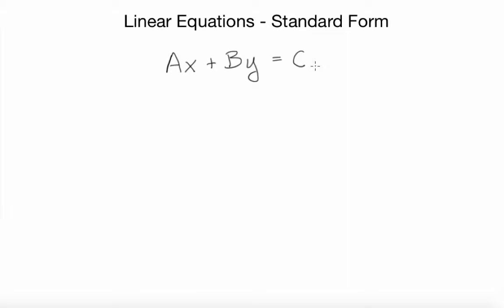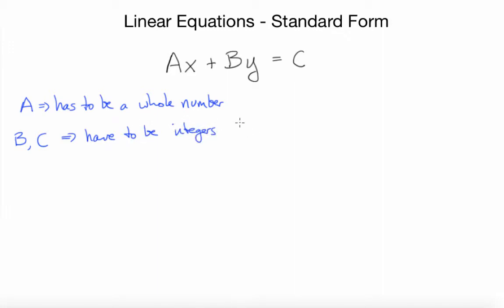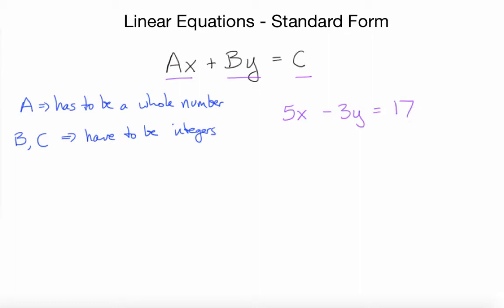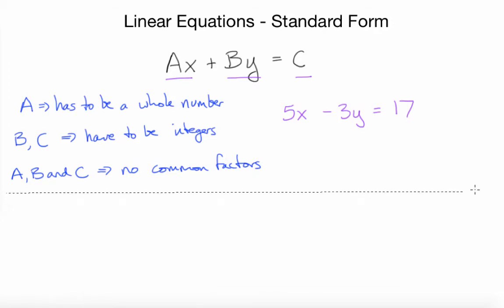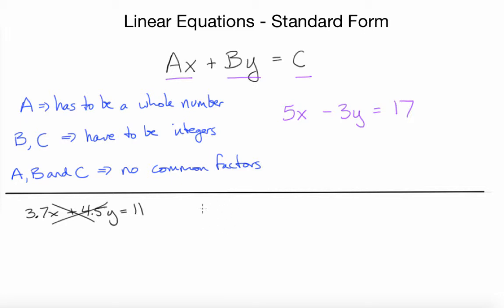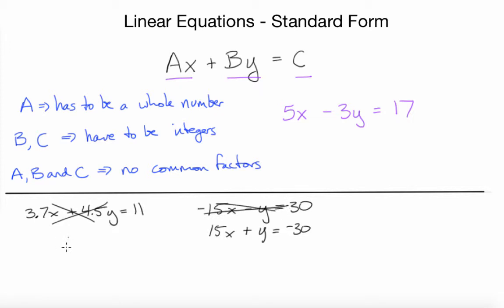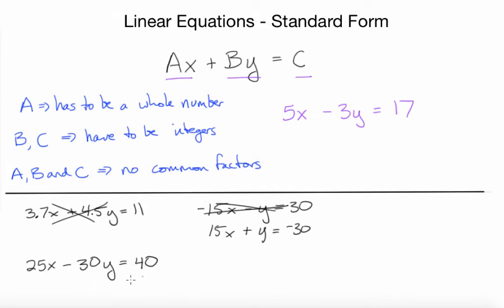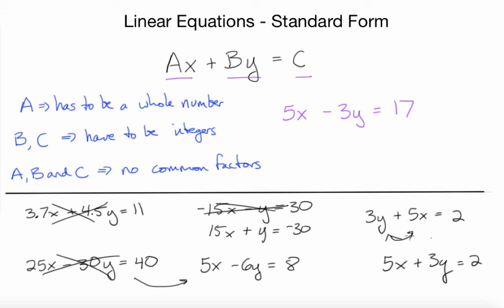Linear Equations Lesson 7 Standard Form